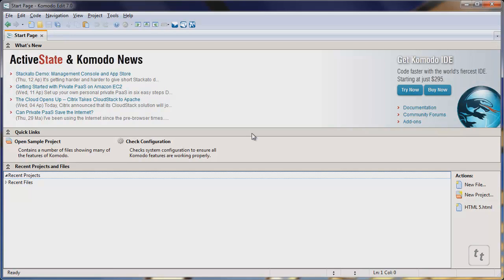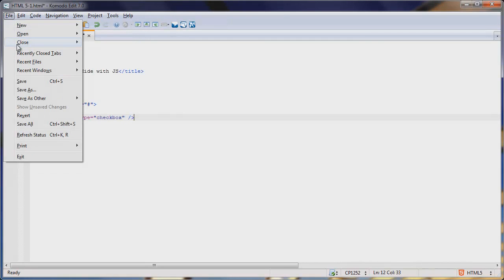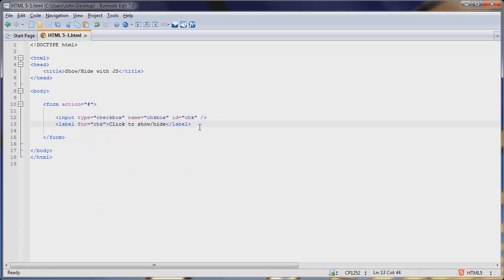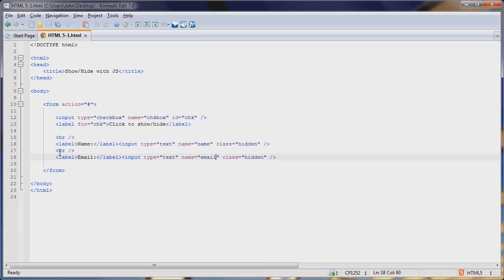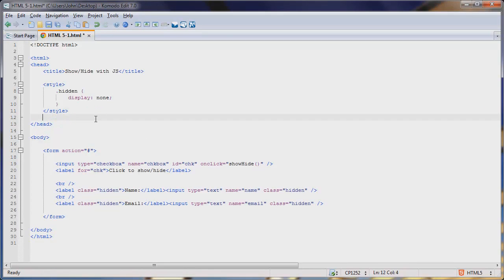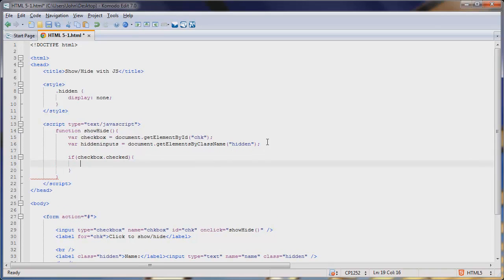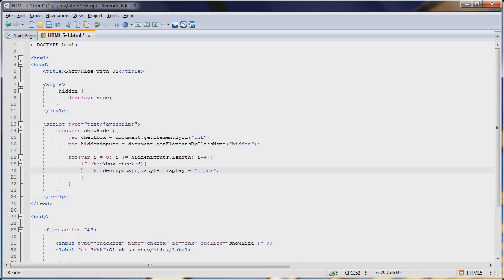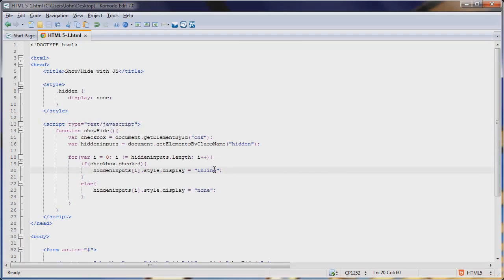[HTML] Show/Hide Form Elements Using JavaScript [HD]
Using HTML a Web Designer can easily show and hide HTML form elements using simple

JavaScript code.